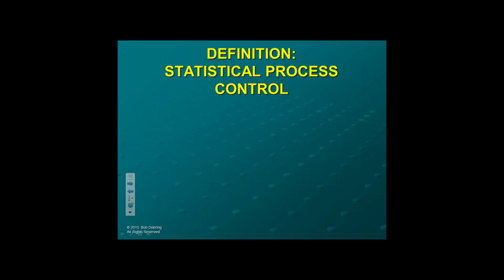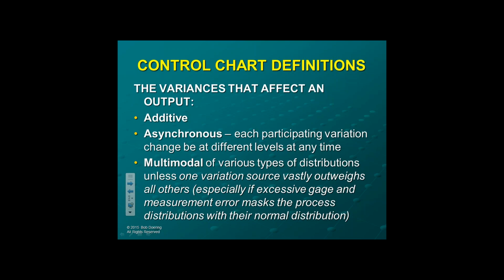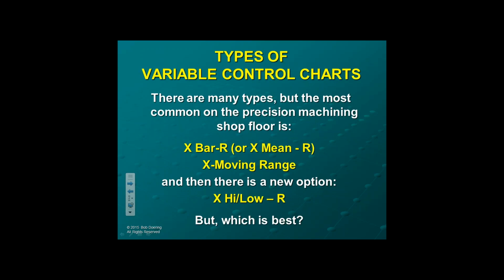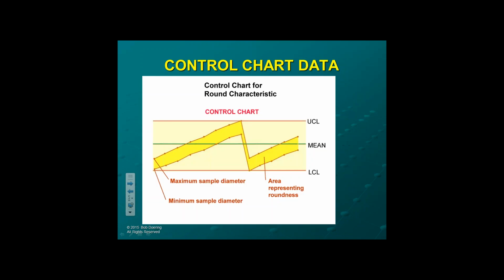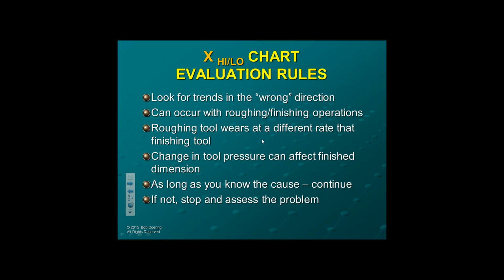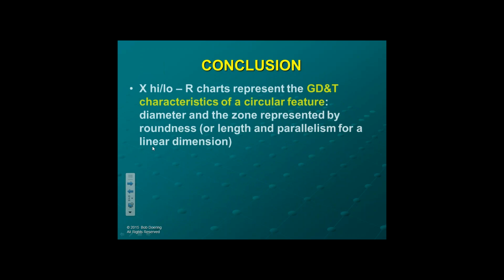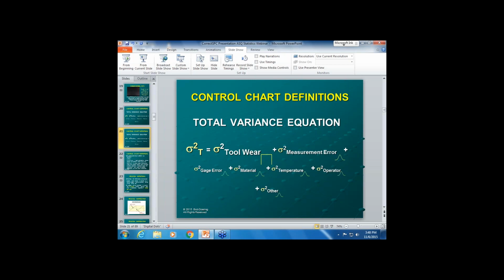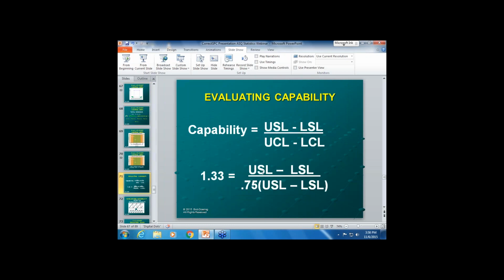Webinar: Correct SPC - The Correct Use of Non Shewhart SPC in Precisi